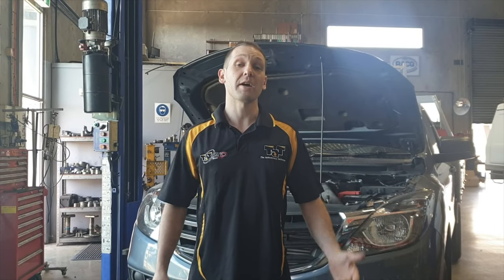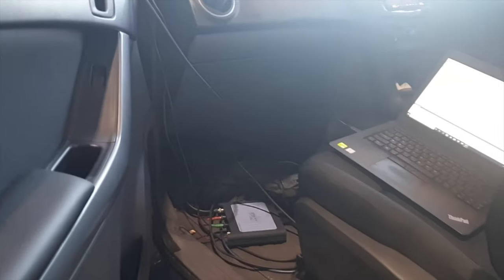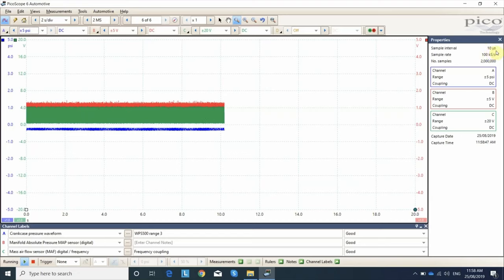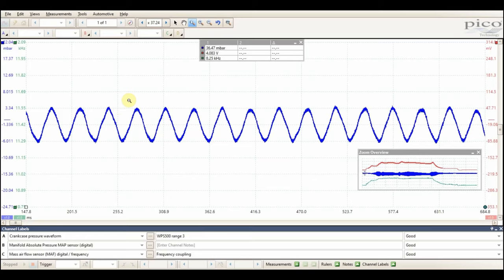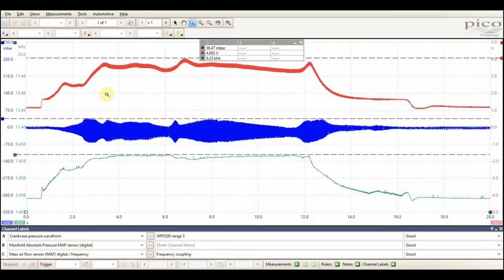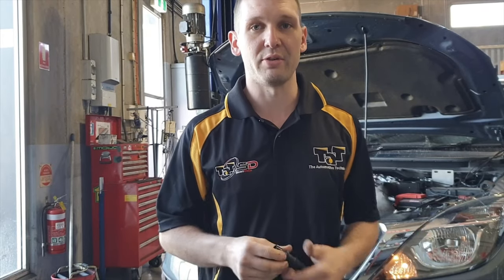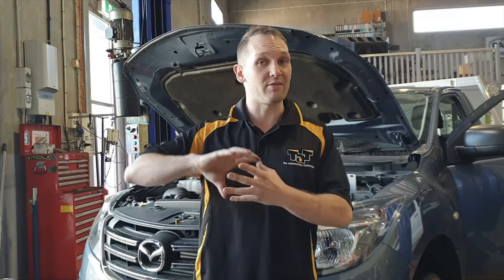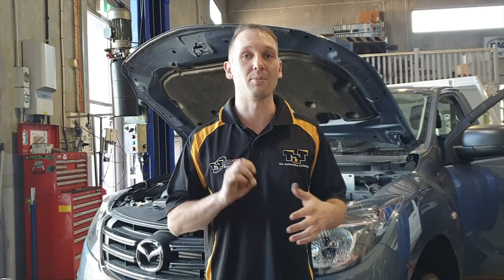Catch can pressure testing Do we get a build up of pressure in the crank case